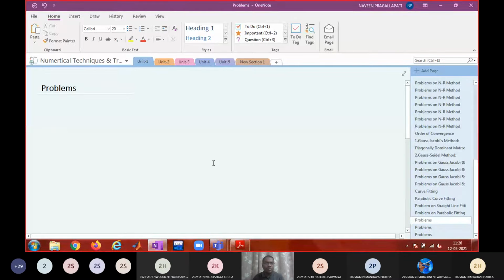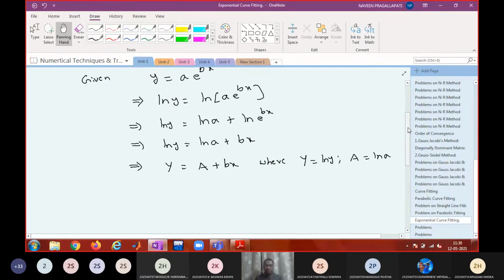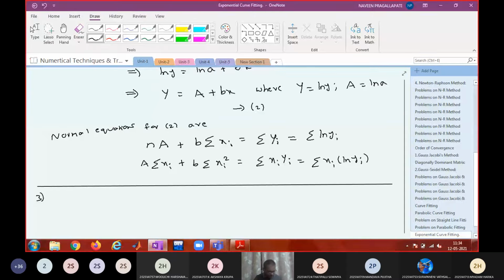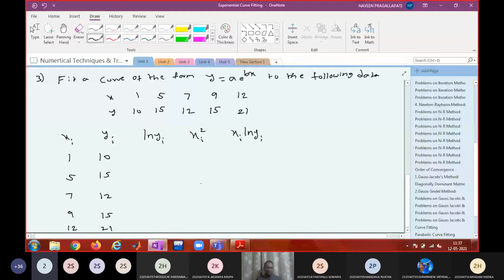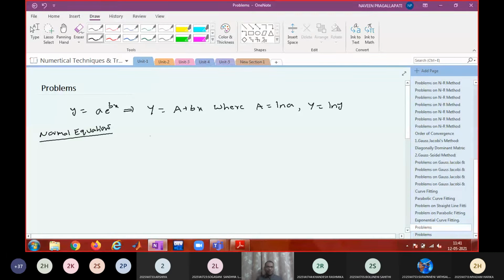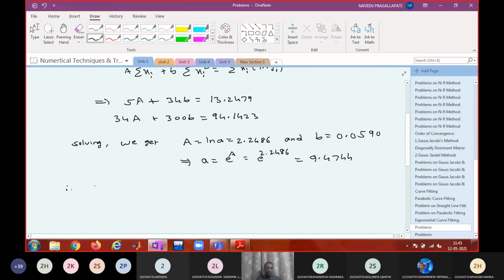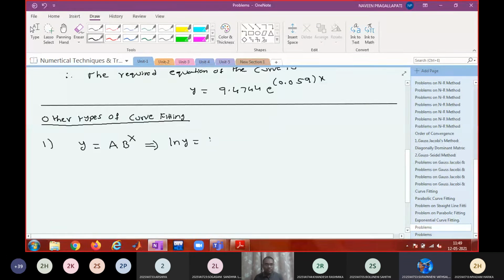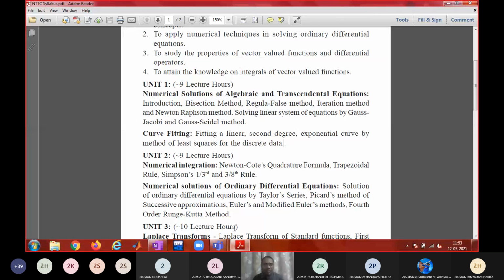Numerical Methods Lecture 18